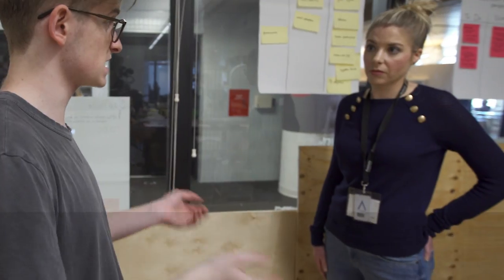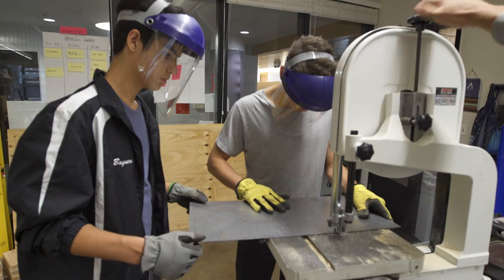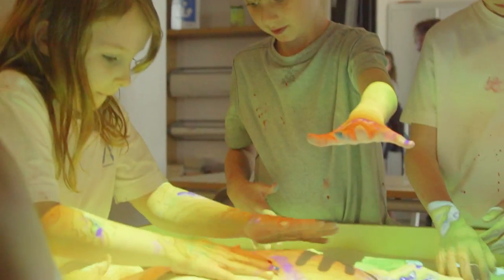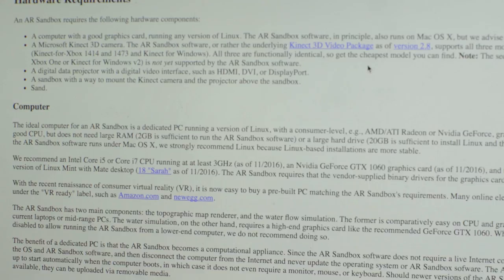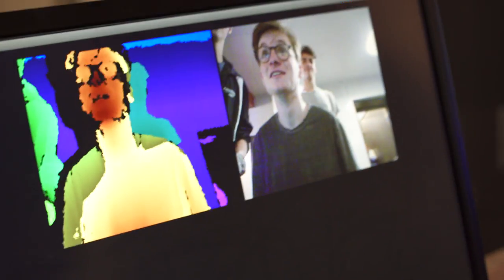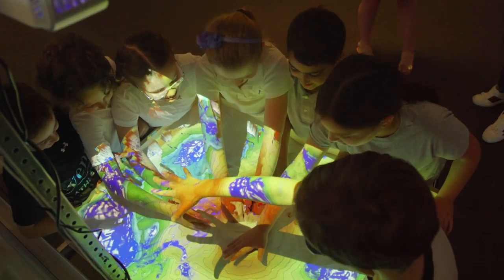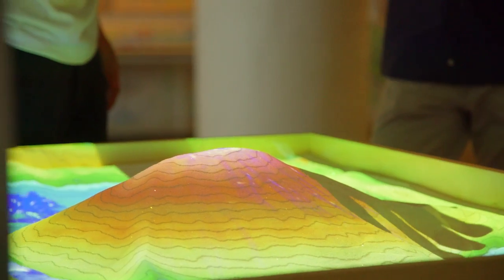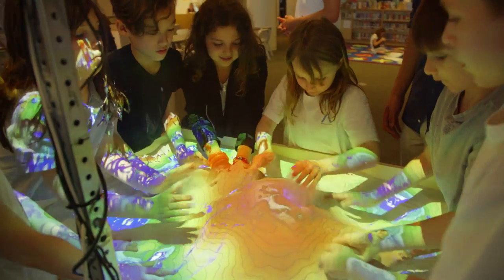The Augmented Reality Sandbox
Avenues students have built many wonderful things as part of their classwork – from living walls to kites to fire trucks. The augmented reality sandbox featured here was created by upper grades students as a Fifth Term project. Held during the final weeks of the school year, Fifth Term interdisciplinary electives allow students in 9th through 11th grades the opportunity to pursue group and individual projects.

In addition to being incredibly cool, the AR sandbox serves as an educational tool, both for its upper grades creators and the 3rd graders who will be using it in class.